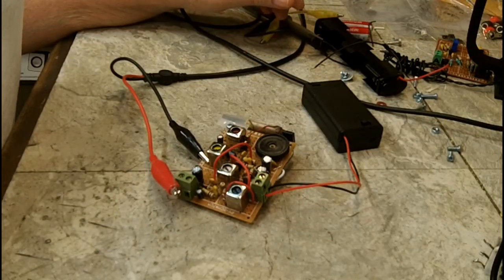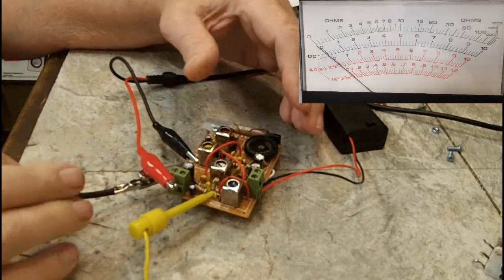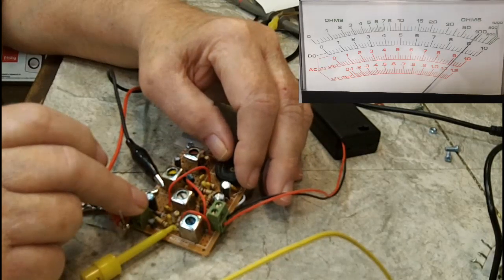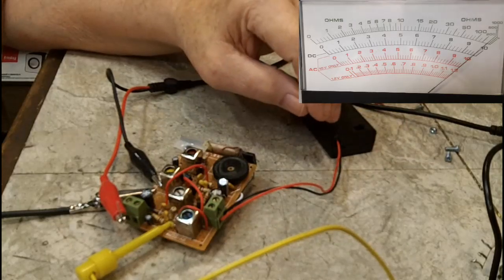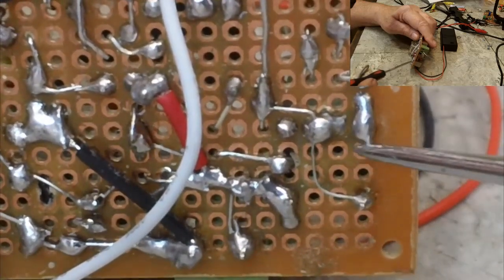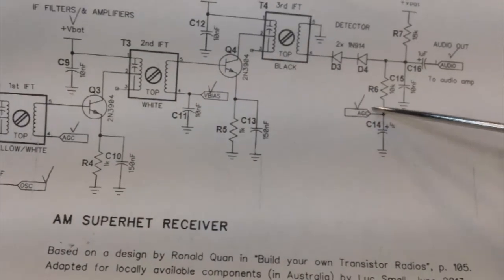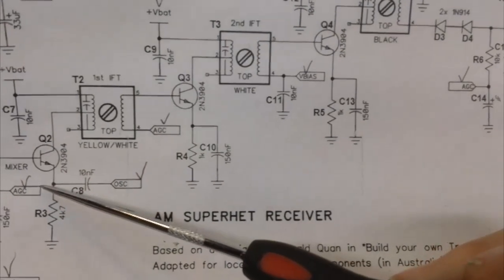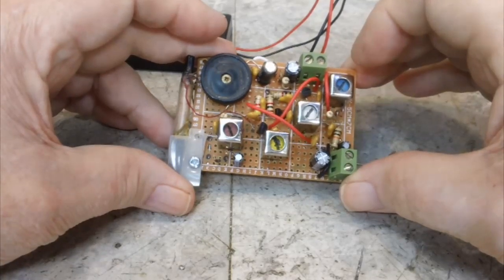DERB - AM Superhet Receiver - AGC Problem?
A closer look at what I think the problem is with this project. :)